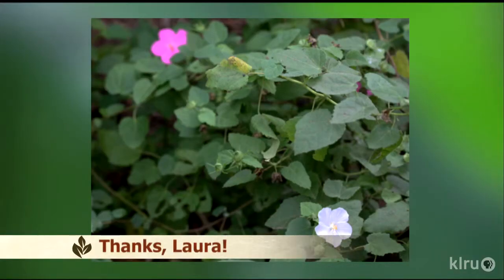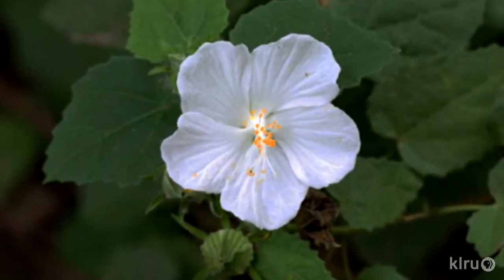Why seedling different than parent plant|Daphne Richards|Central Texas Gardener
Why would a pink rock rose (pavonia) produce a pure white seedling? Get Daphne Richard's explanation. Her pick of the week is native Texas persimmon, famous for its black edible fruits.